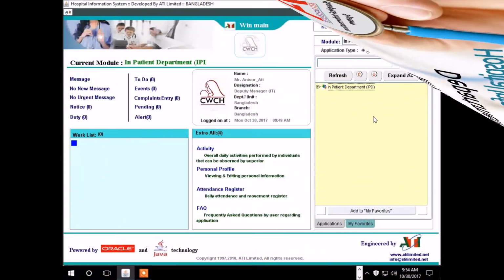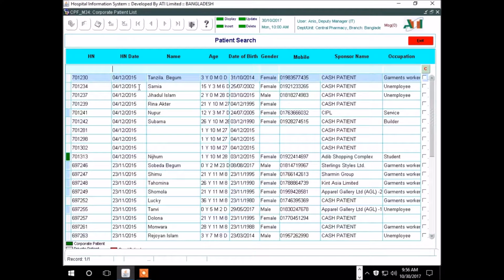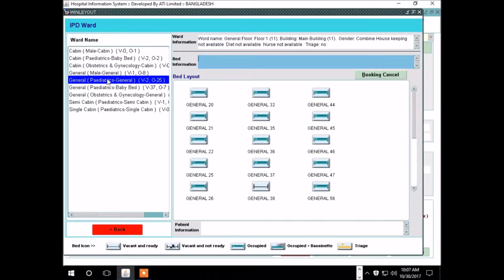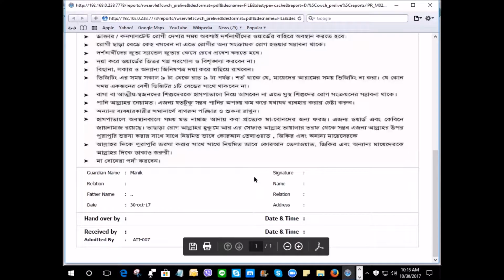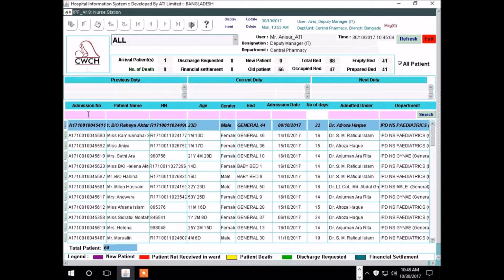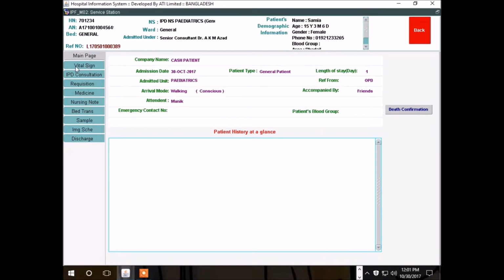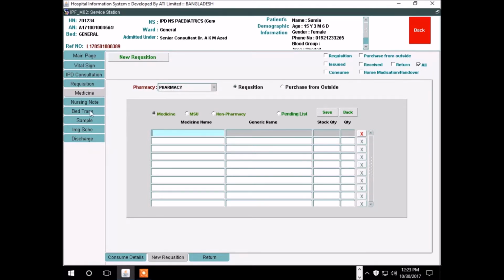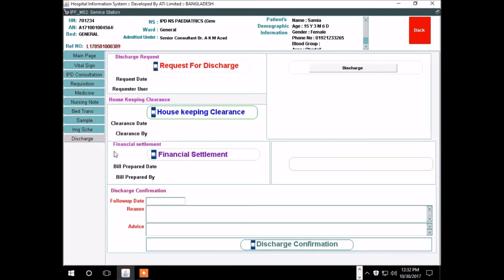ATI HIS - In Patient Department (IPD)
In Patient Department basic flow.